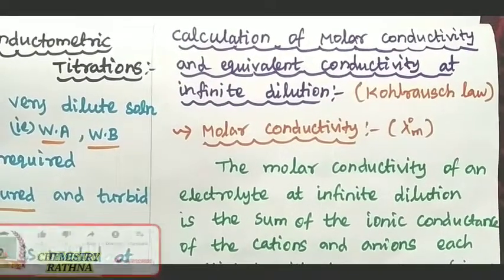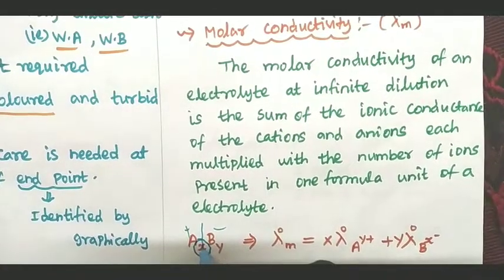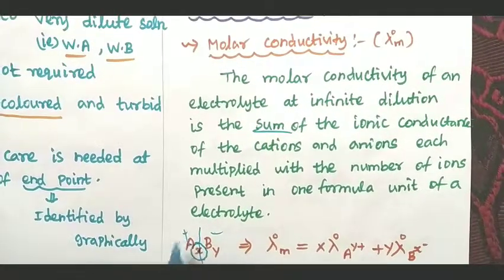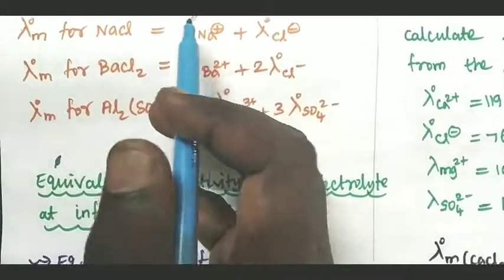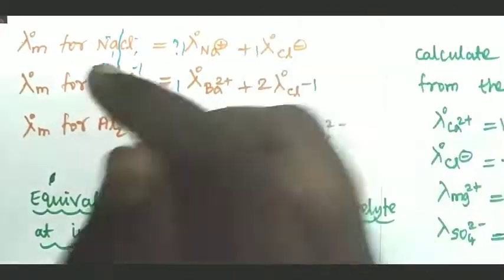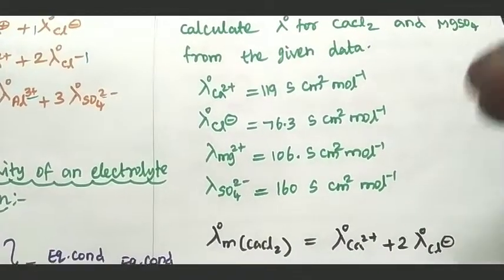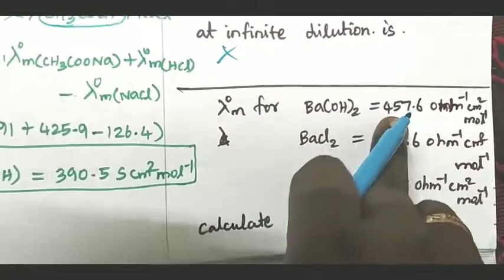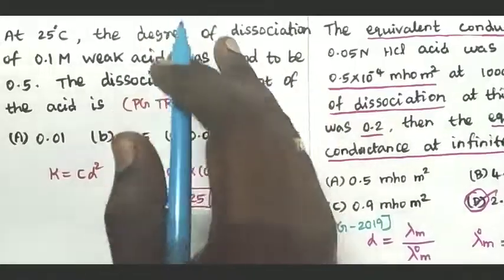Kolrash law Pg trb exam point of view short notes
@CHEMISTRYRATHNA This video clearly explain about kolrash law and problem solving approach.

previous year Question discussion 🎉

pg trb unit 8 trick  complete video  package play list link

PG TRB UNIT I PLAY LIST LINK

PG TRB UNIT 3 PLAYIST LINK

The above links are very useful to those who are preparing PG trb chemistry exam...